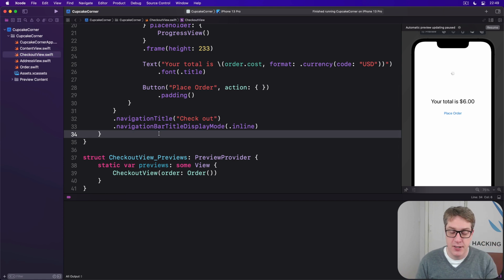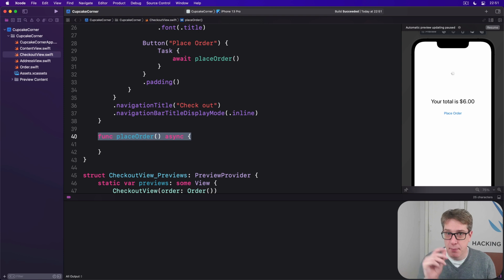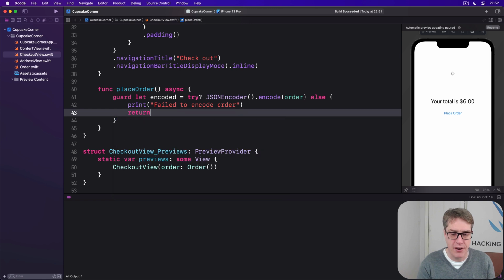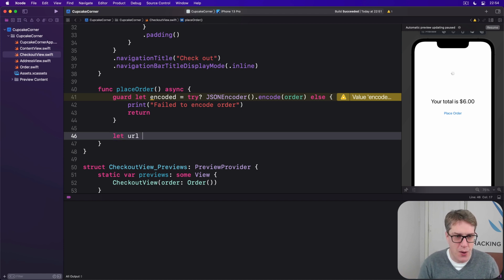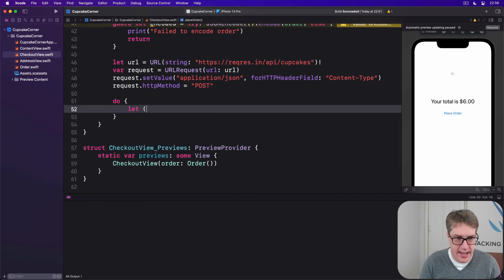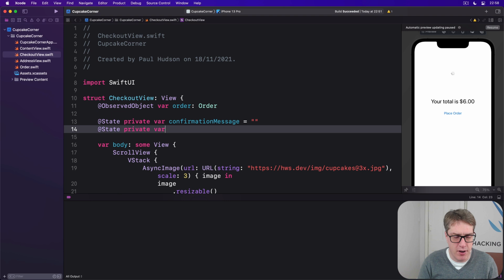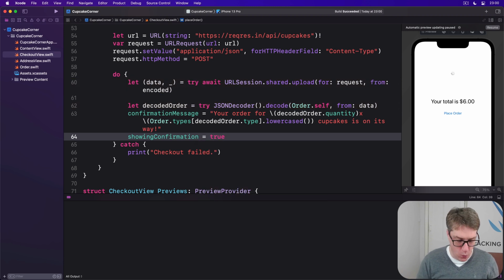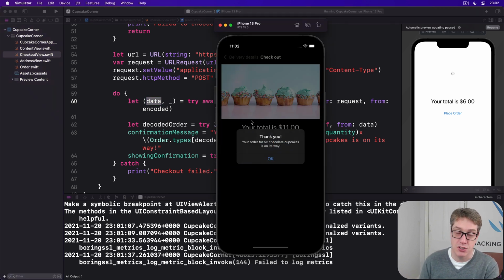iOS 15: Sending and receiving orders over the internet – Cupcake Corner SwiftUI Tutorial 9/9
9. Sending and receiving orders over the internet: This video